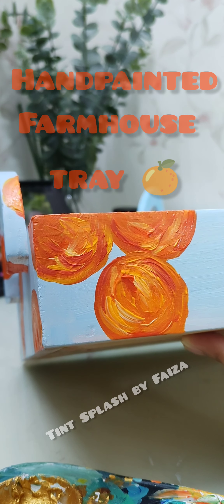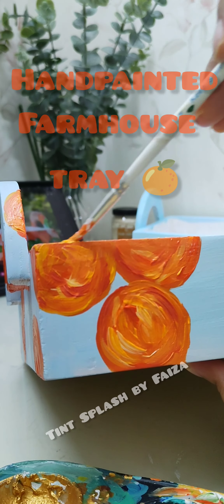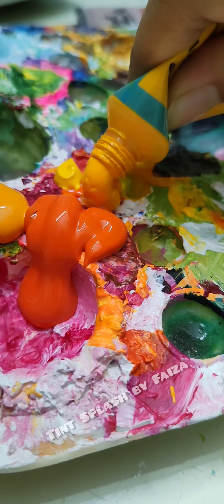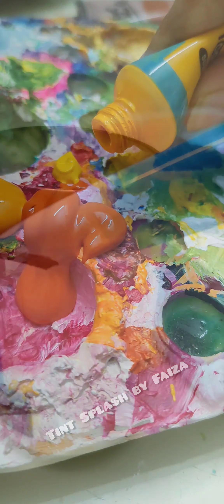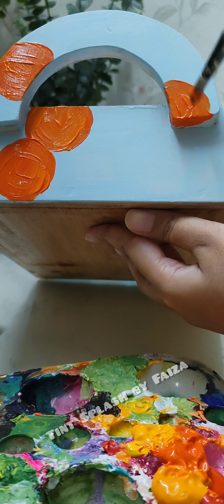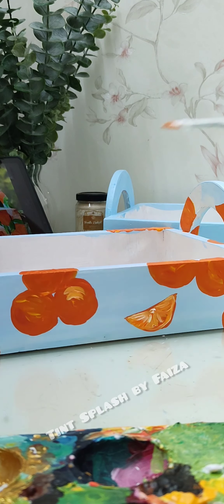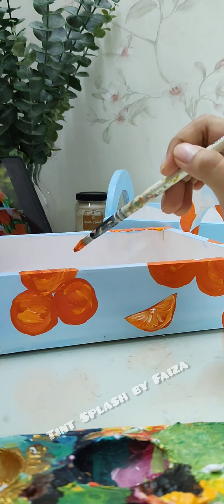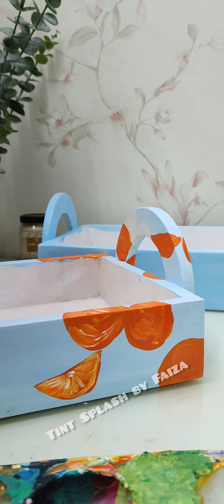Handpainted Farmhouse tray tutorial 🧡||Art page -Tint Splash by Faiza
music copyright-Music: Walk
Musician: @iksonmusic